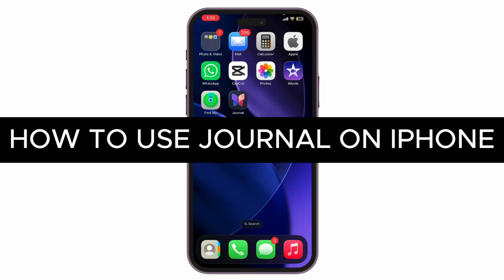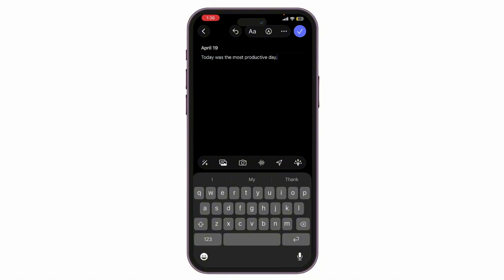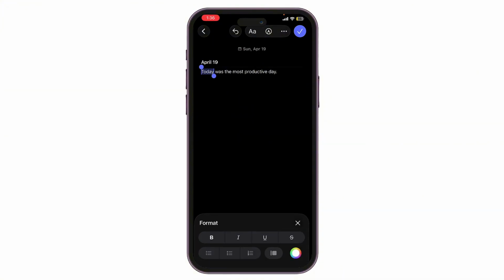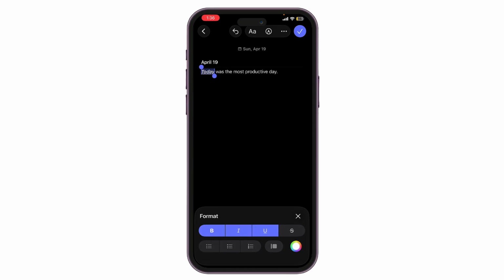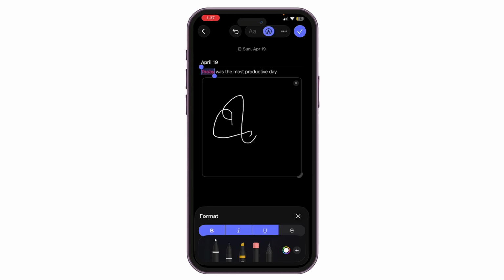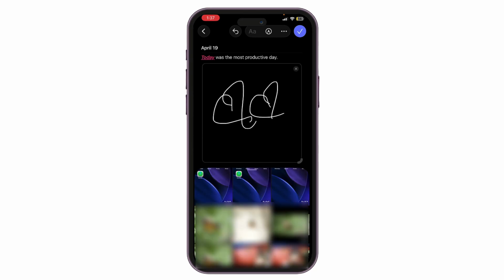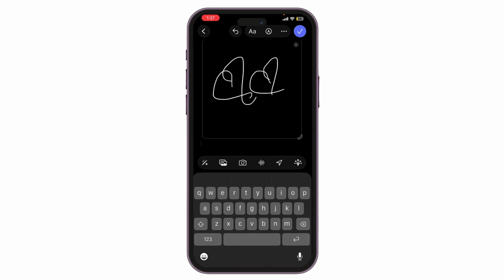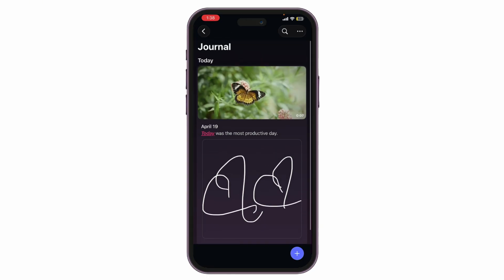How To Use Journal On iPhone | Journal App Full GUIDE 2026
This video shows how to use the Apple Journal app to capture your thoughts, memories, and daily moments. You’ll learn how to create entries, add photos or locations, and build a consistent journaling habit using Apple’s built-in features.